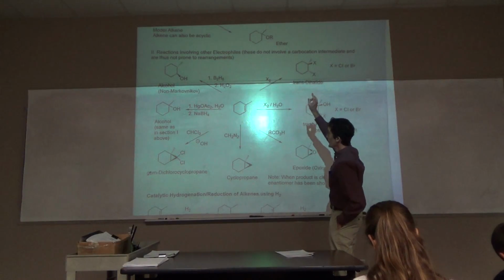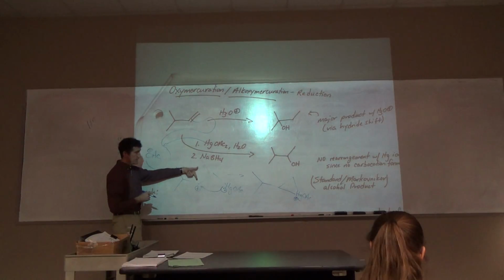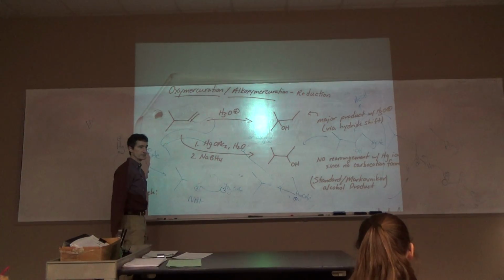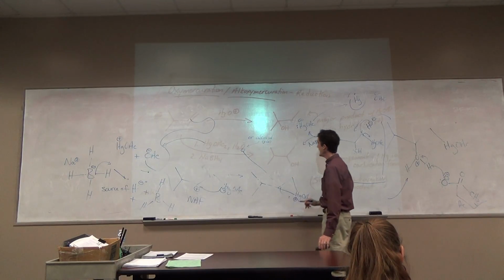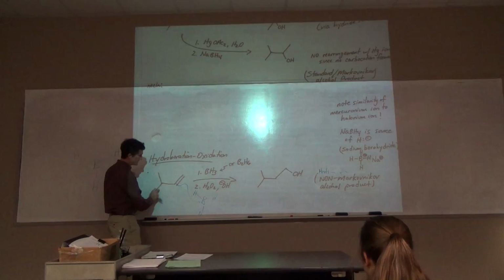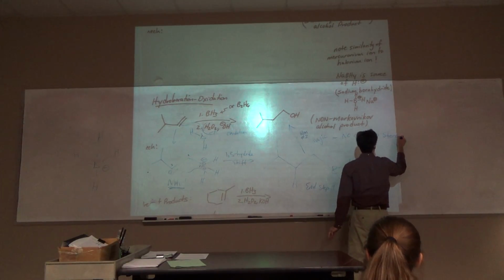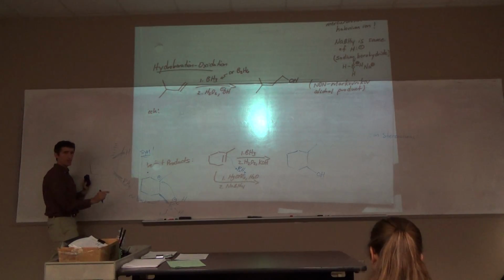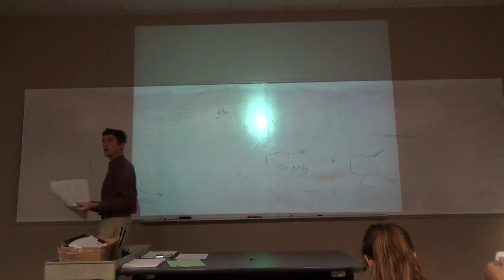Organic I_Feb19_Oxymercuration and Hydroboration Rxns